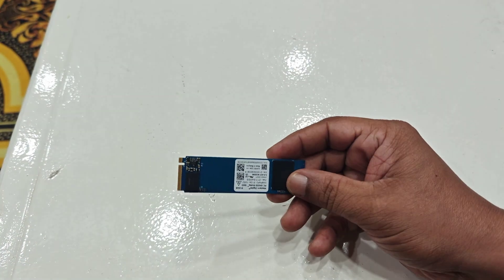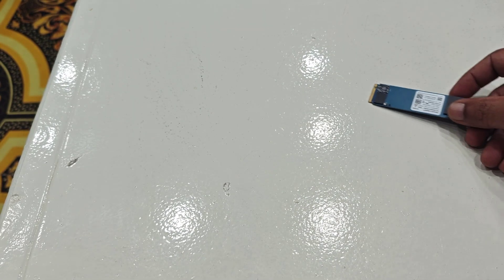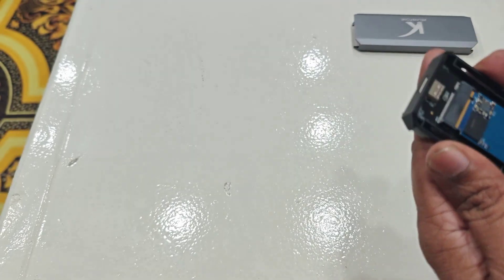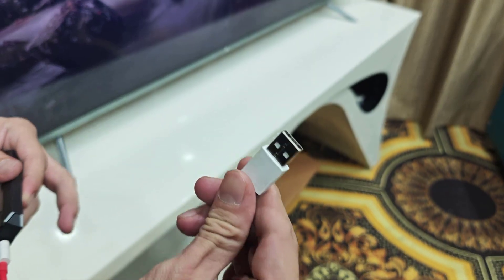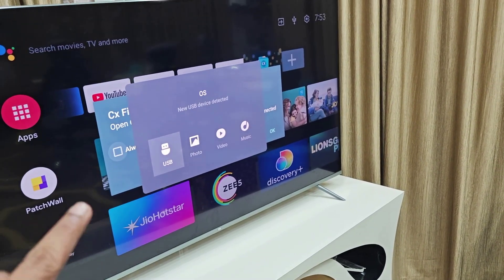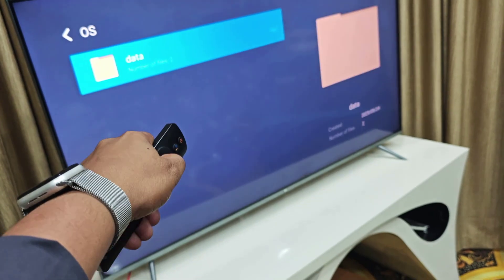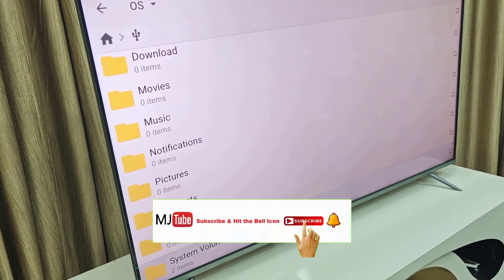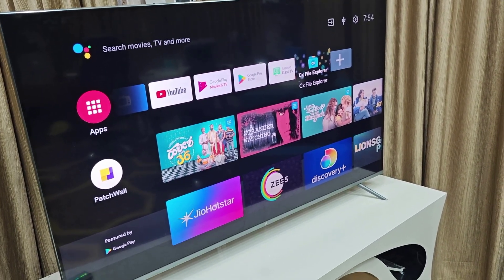How to Connect and Access Any NVMe SSD on Any Smart TV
follow tutorial. We’ll guide you through using the right adapters or enclosures so your Smart TV can recognize your NVMe SSD. Watch as we demonstrate file access, compatibility tips, and setup steps. Perfect for watching videos or viewing files directly from your SSD. Make your Smart TV even smarter with this simple upgrade!